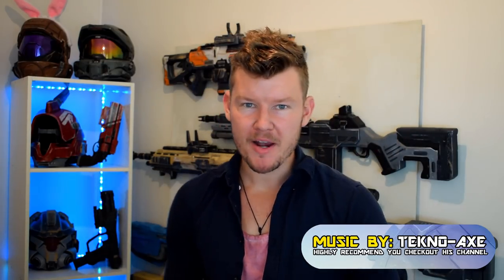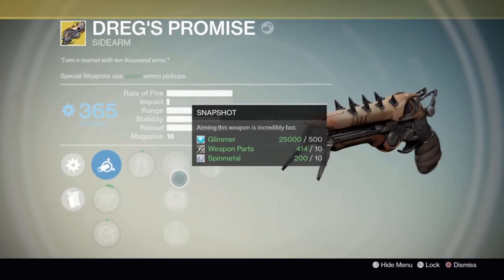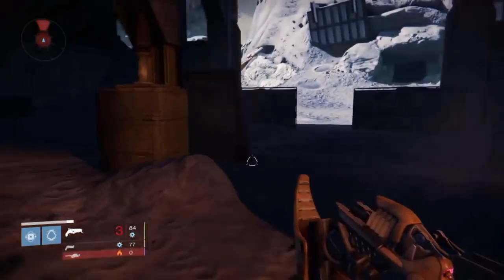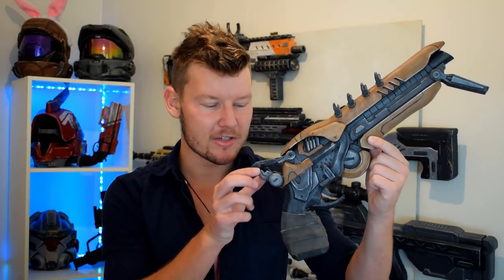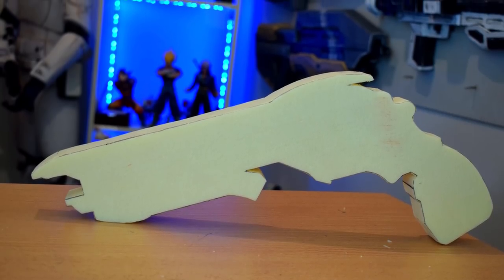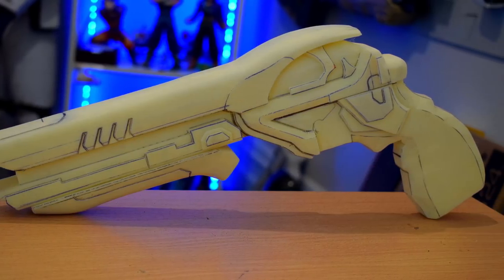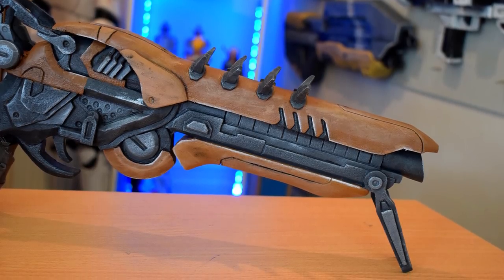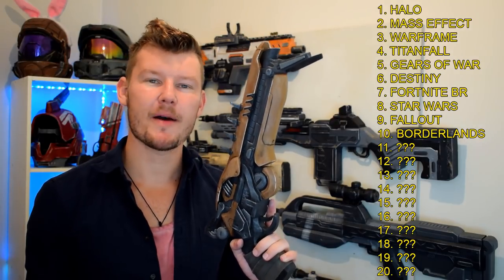DESTINY : Dregs Promise - Cosplay Prop